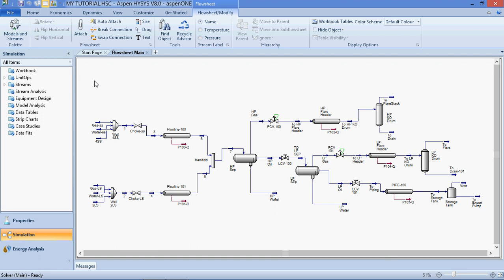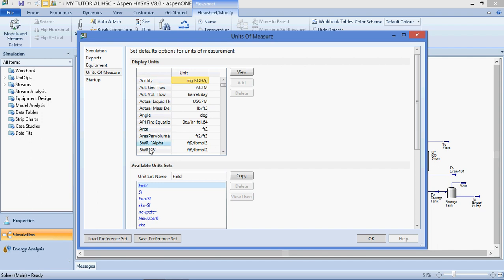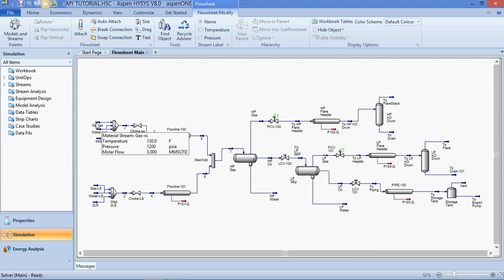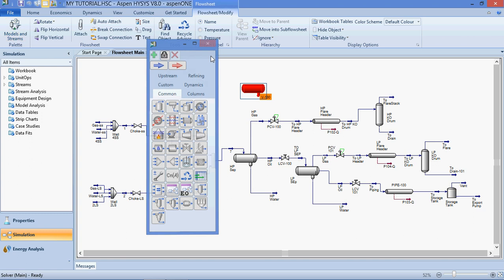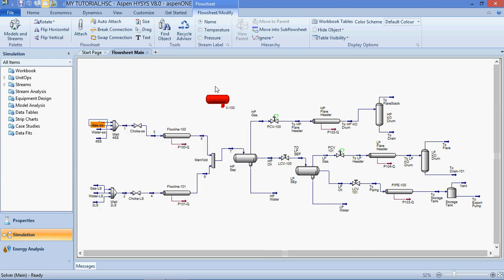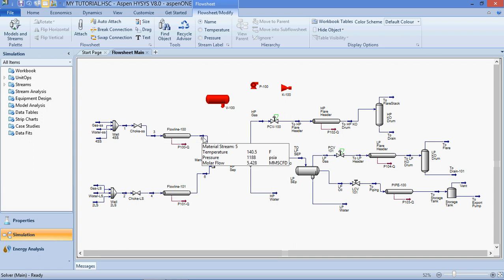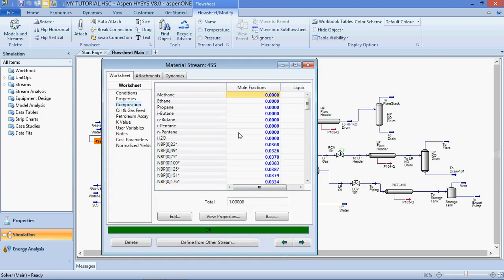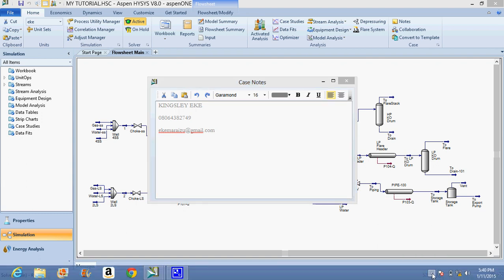Aspen Hysys Video Tutorial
Aspen Hysys is a comprehensive process modelling system used by world's leading oil and gas producers, refineries and engineering companies to optimize process design and operations.